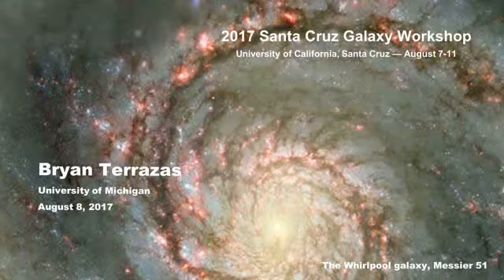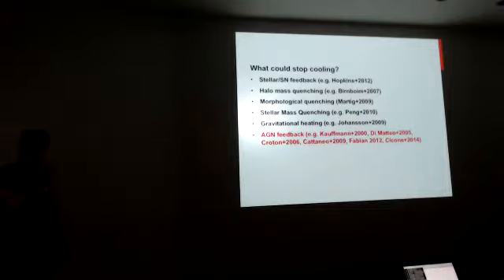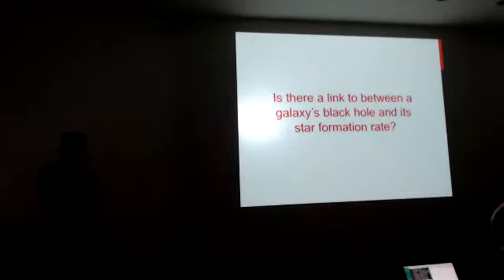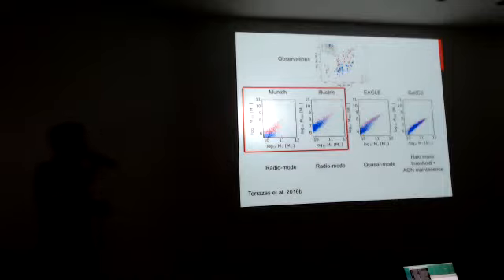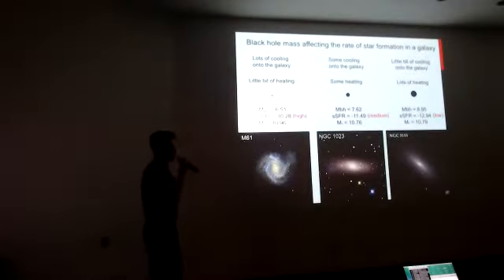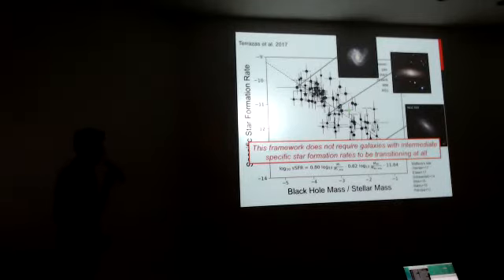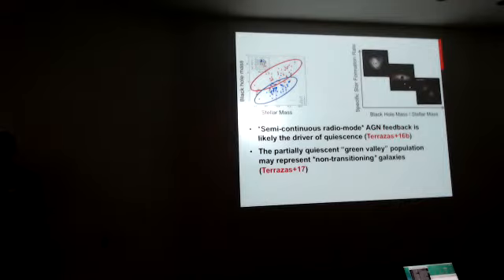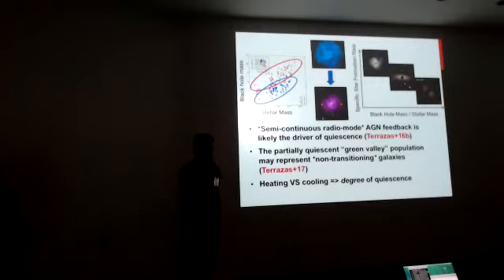Bryan Terrazas: Supermassive black holes as the regulators of star formation in central galaxies